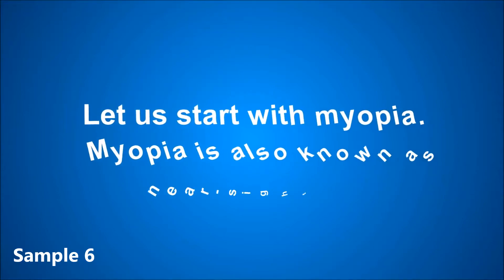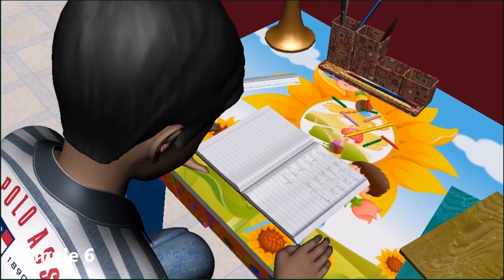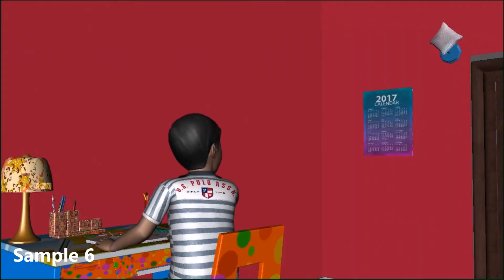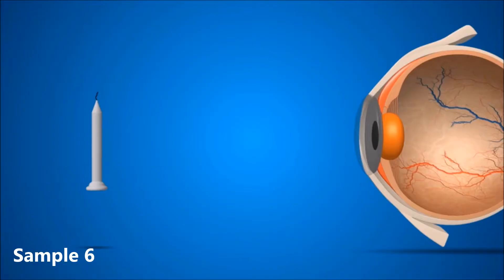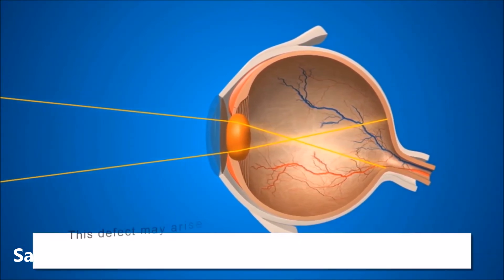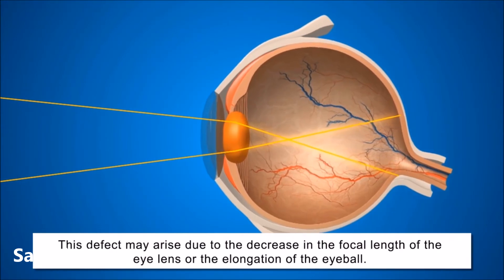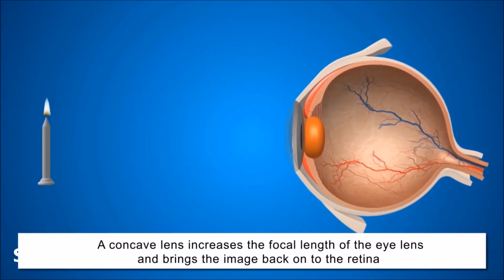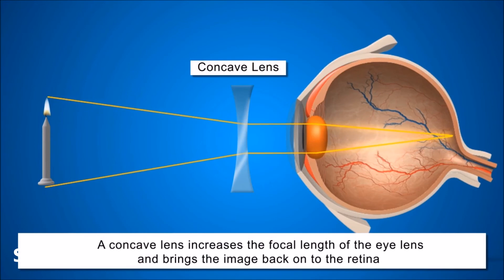Sample Animation for Myopia